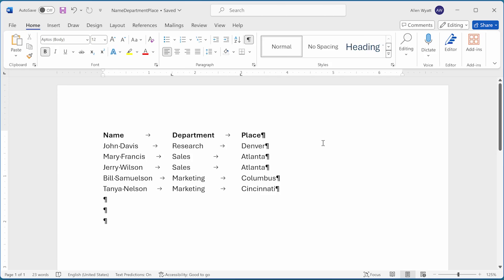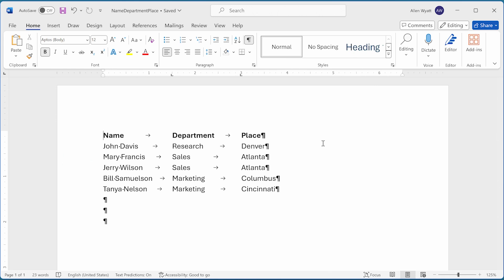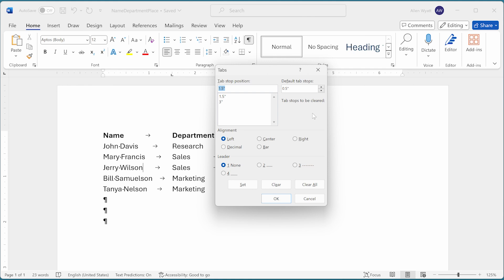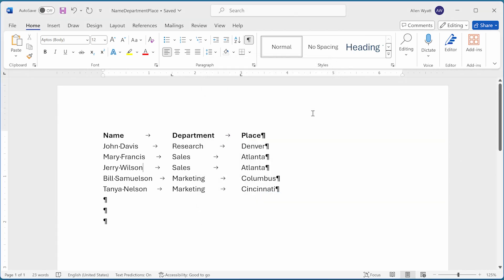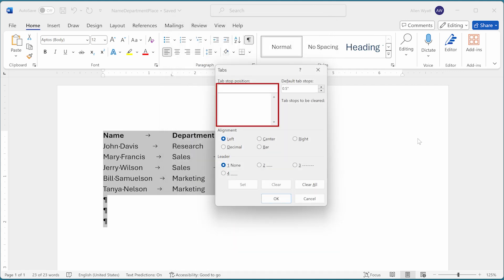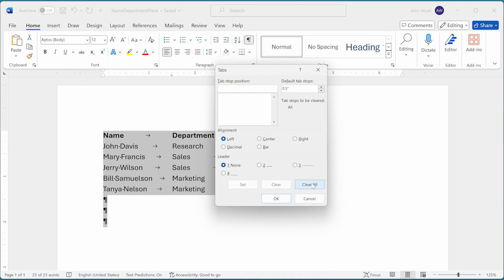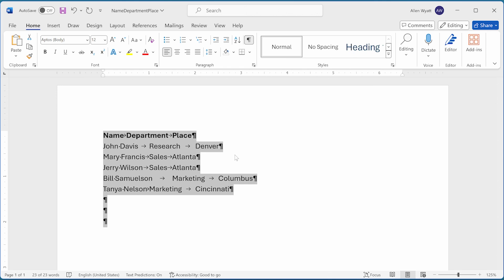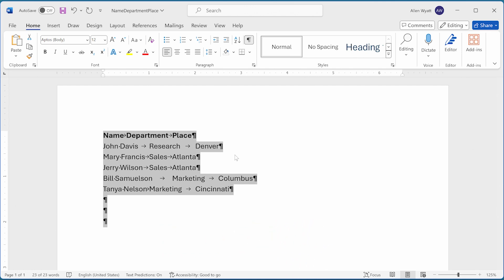Deleting All Tab Stops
Tab stops can be helpful when you want to align text within a paragraph. However, you might also want an easy way to get rid of all the tab stops in a document. In this video I show you the quick way to get rid of tab stops you don't want.

Chapters:
00:00 Intro
00:39 Getting to the Tabs Dialog Box
02:00 Affecting the Entire Document
03:28 What is Not Affected
04:23 Wrapping Up